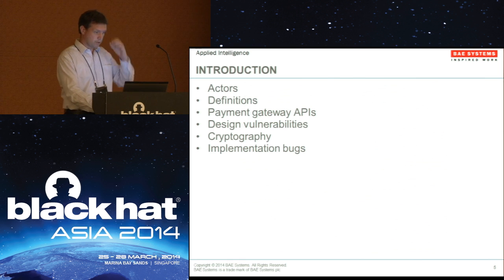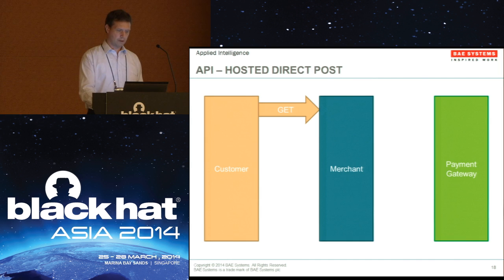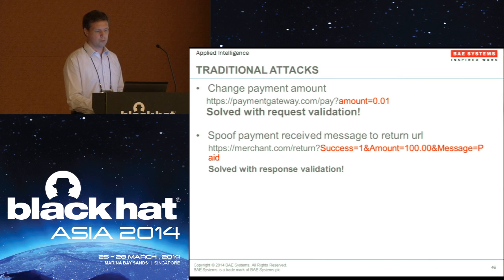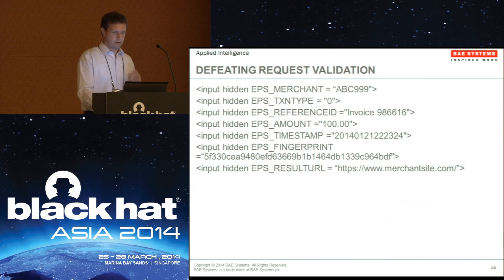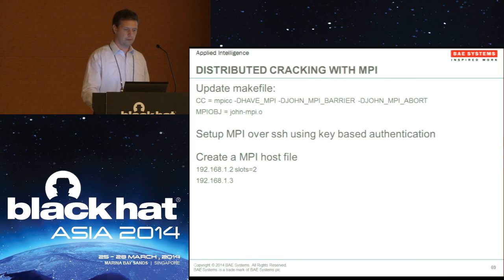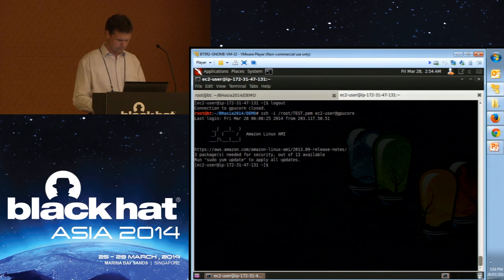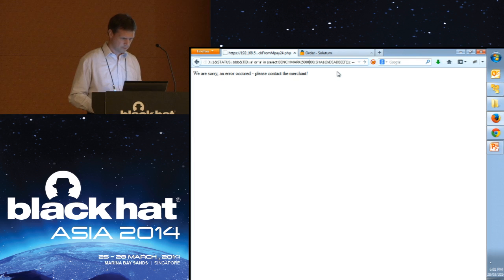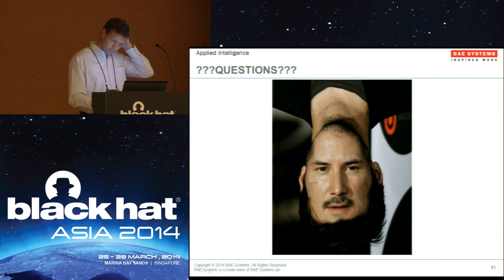Solutum Cumulus Mediocris by Eldar Marcussen